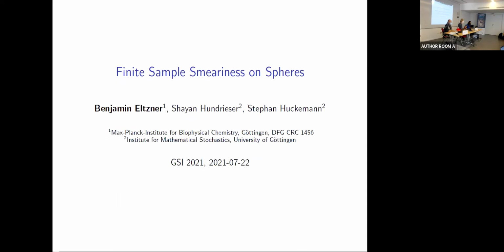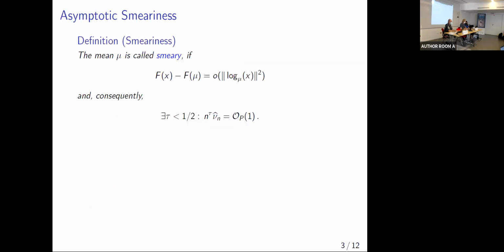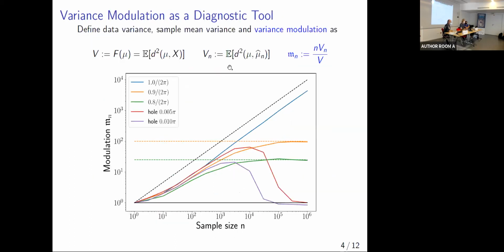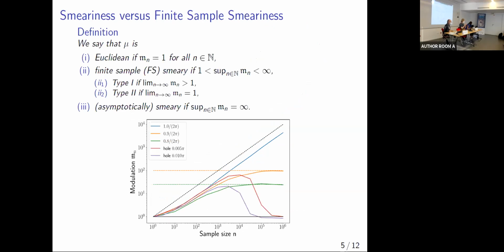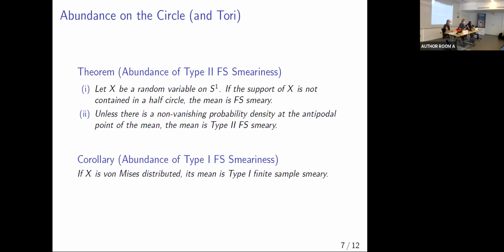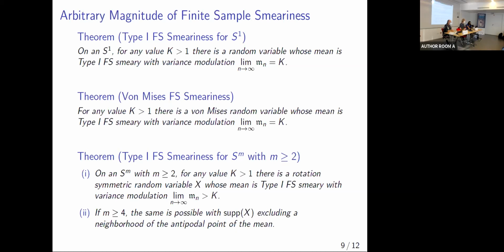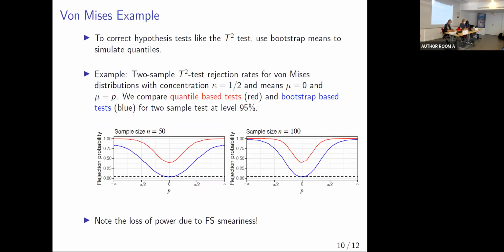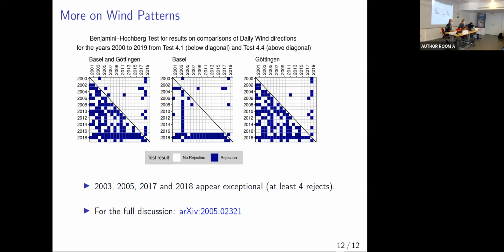Finite Sample Smeariness on Spheres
Benjamin Eltzner, Shayan Hundrieser, and Stephan Huckemann

Abstract. Finite Sample Smeariness (FSS) has been recently discovered. It means that the distribution of sample Fr´echet means of underlying rather unsuspicious random variables can behave as if it were smeary for quite large regimes of finite sample sizes. In effect classical quantilebased statistical testing procedures do not preserve nominal size, they reject too often under the null hypothesis. Suitably designed bootstrap tests, however, amend for FSS. On the circle it has been known that arbitrarily sized FSS is possible, and that all distributions with a nonvanishing density feature FSS. These results are extended to spheres of arbitrary dimension. In particular all rotationally symmetric distributions, not necessarily supported on the entire sphere feature FSS of Type I. While on the circle there is also FSS of Type II it is conjectured that this is not possible on higher-dimensional spheres.